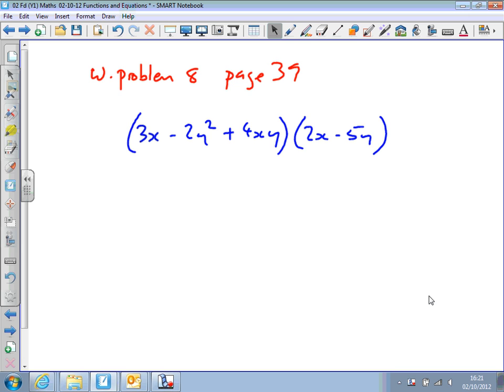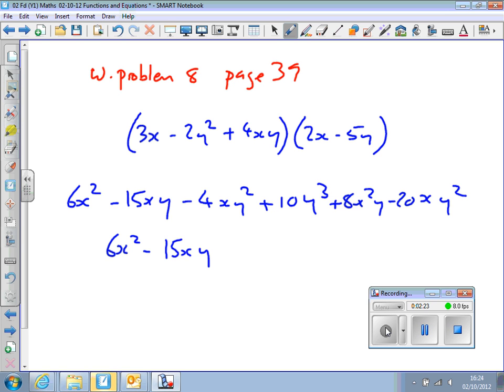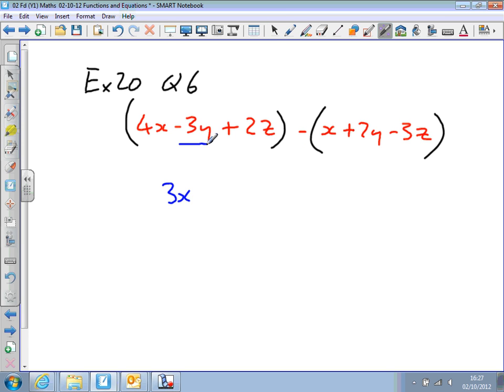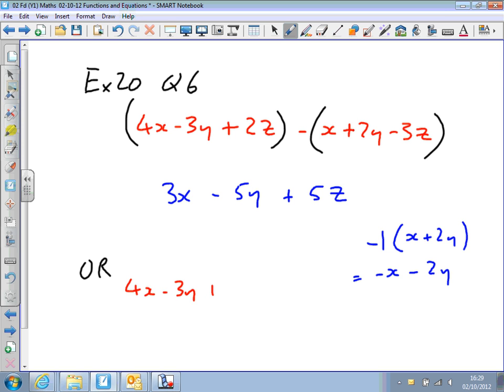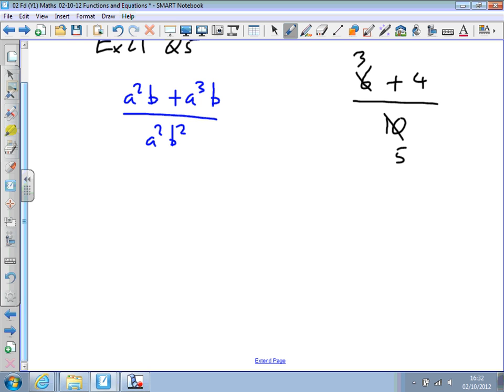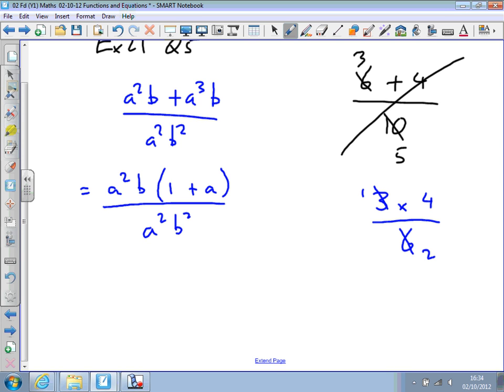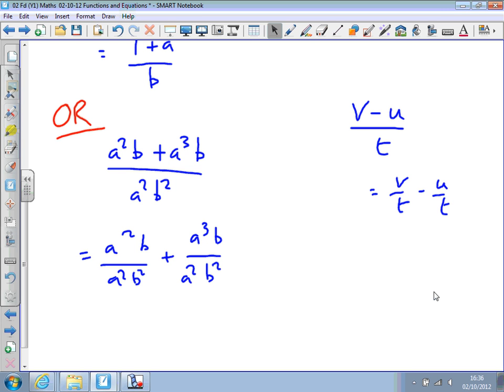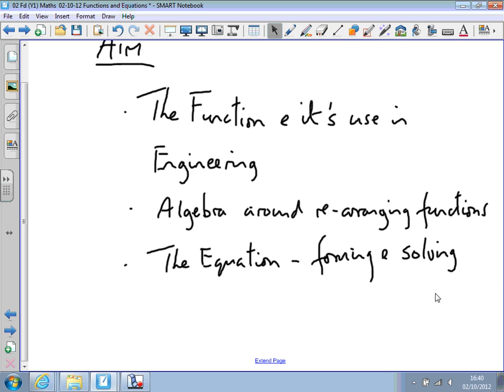02 Fd Y1 Maths 02 10 12 Rules of algebra